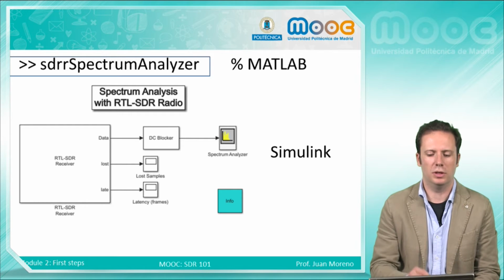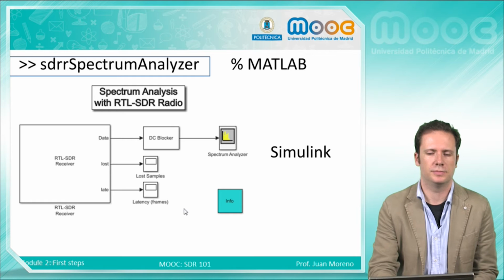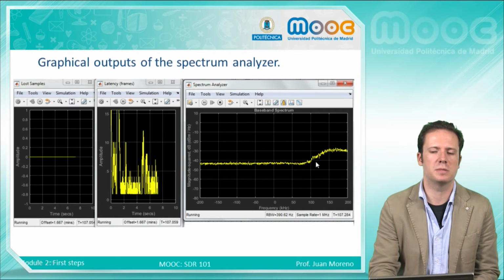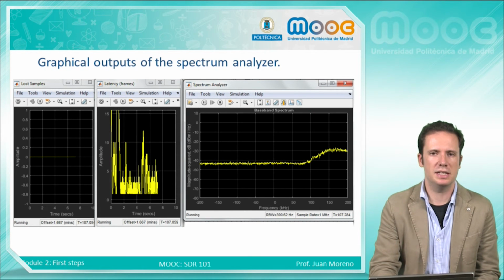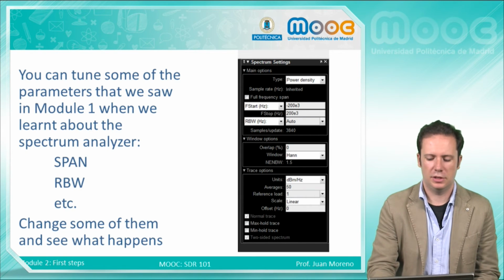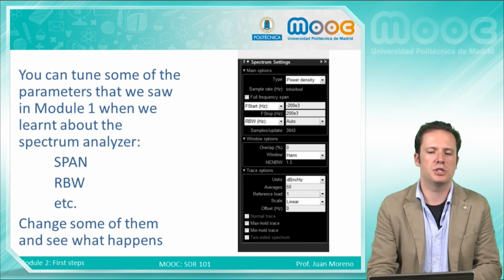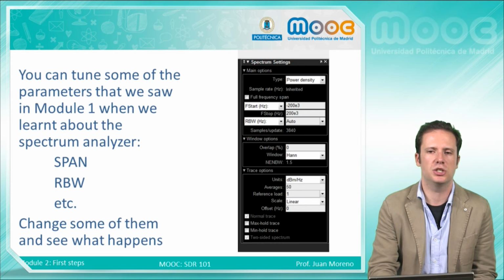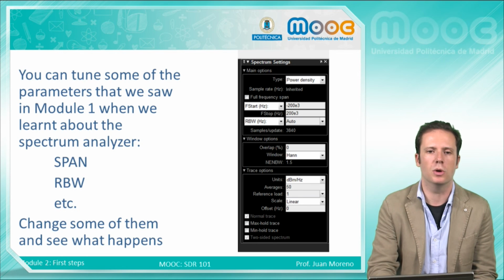MOOC SDR 101 2: Analyzing the spectrum